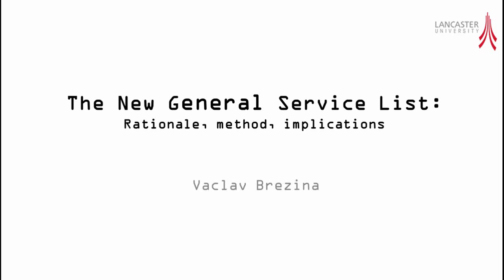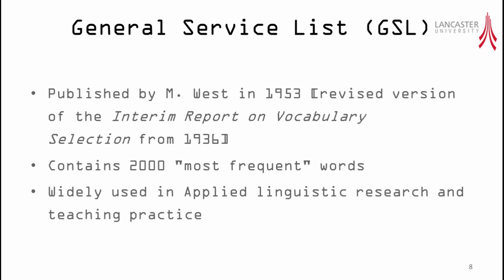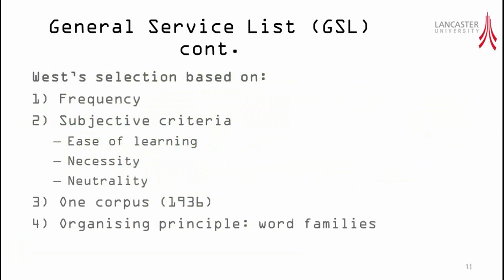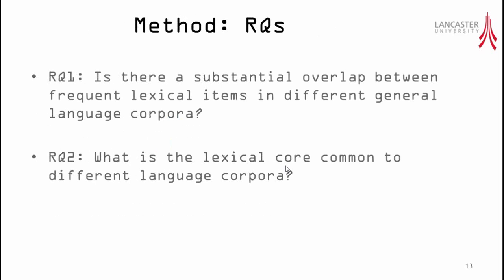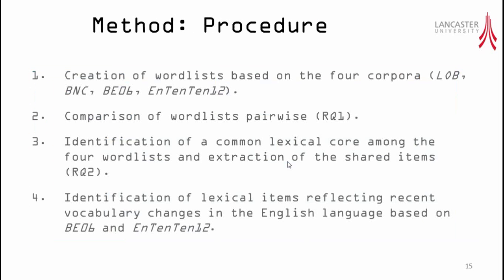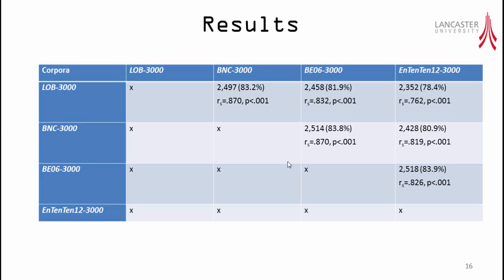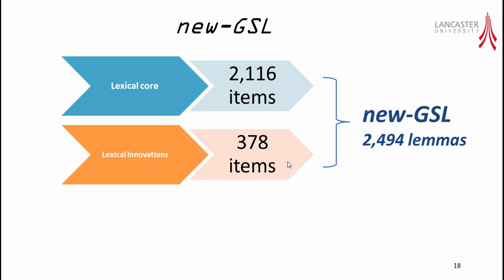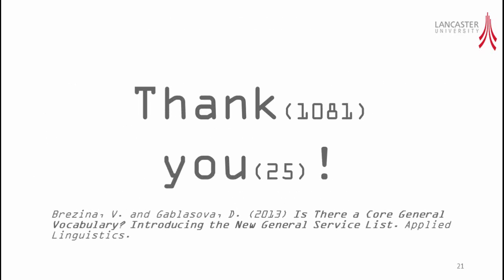The New General Service List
This talk describes the process of creating the New General Service List (new-GSL) - a pedagogical wordlist which contains about 2,500 most common English words.